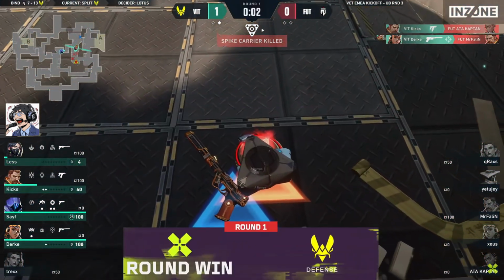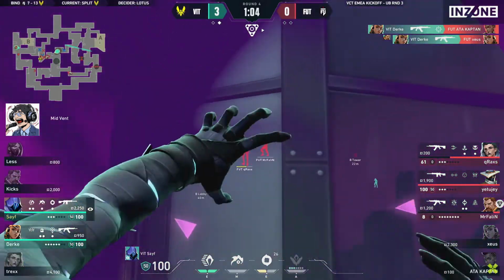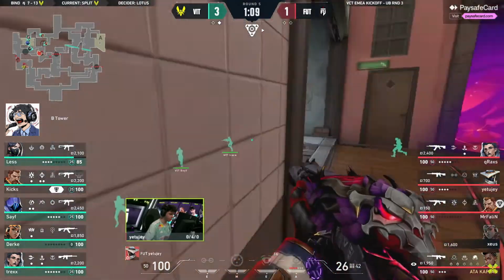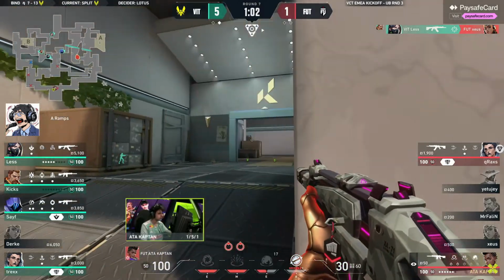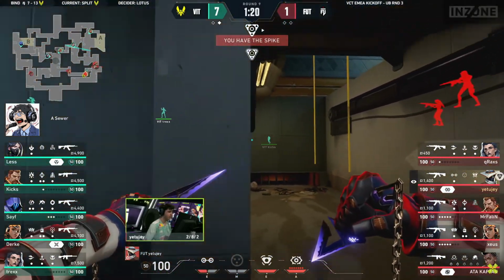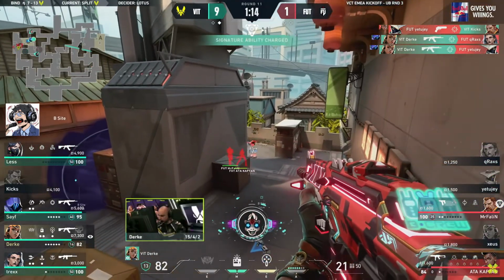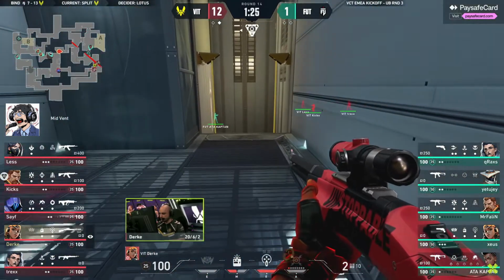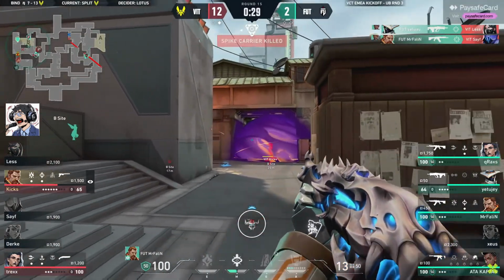VIT VS FUT 2.MAP SPLIT | YILDIZLAR SAHNEDE VALORANT EMEA 2025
Fut sezonun en güçlü kadrolarından birisi olarak görülen VIT karşısında .  Derke Sayf gibi yıldızların olduğu kadroya karşı zorlu bir mücadele var. FUT VS VIT Maçın ikinci haritası SPLIT sizlerle. İyi seyirler.
✏Kaldırılmasını istediğiniz video varsa telif atmadan mailden lütfen iletişime geçin.